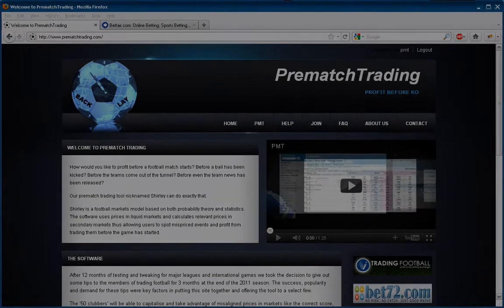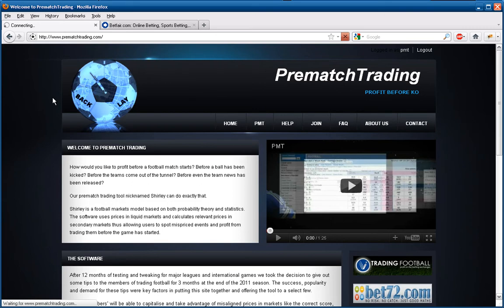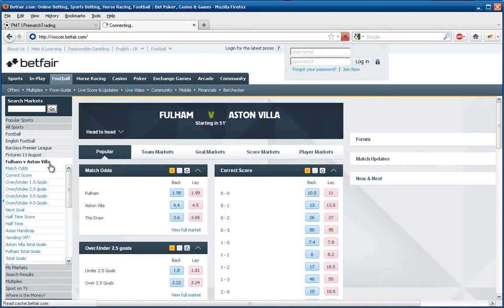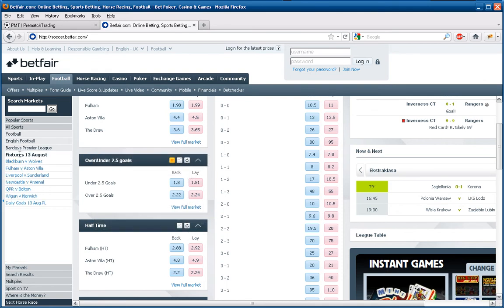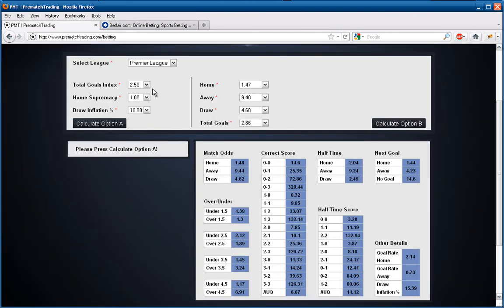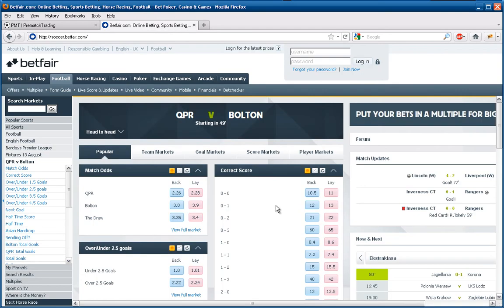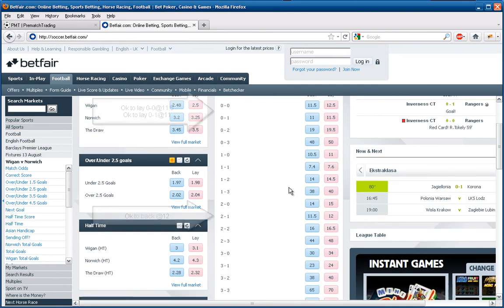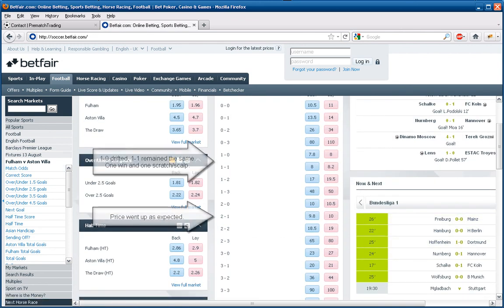Browsing the in-play games 13.08.11.mp4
Video showing an hour before premier 3pm saturday games the accuracy and some incorrect CS prices.